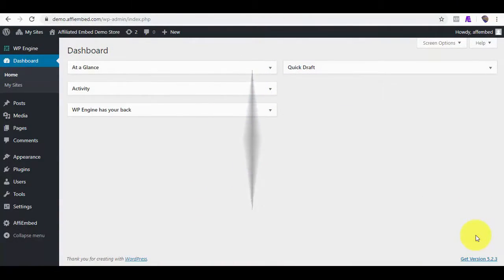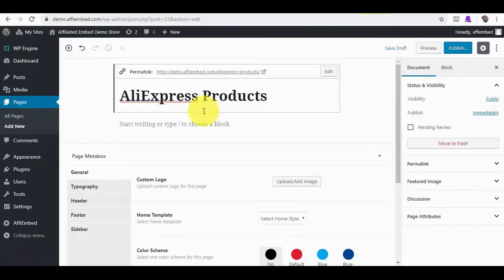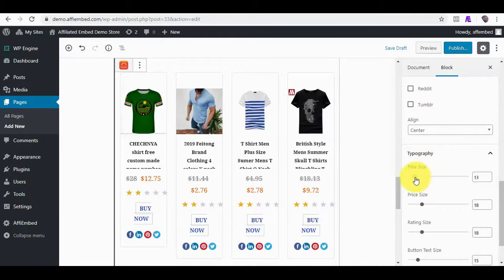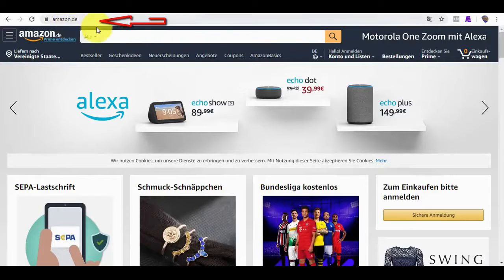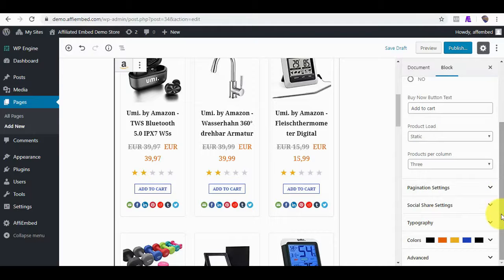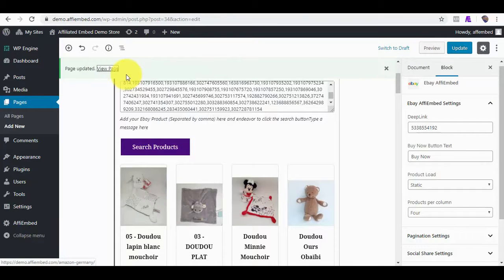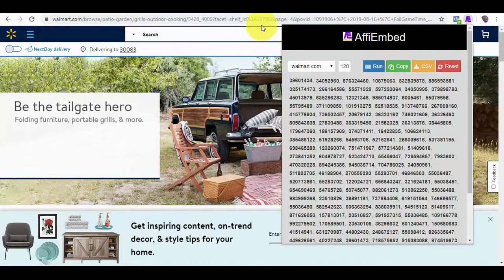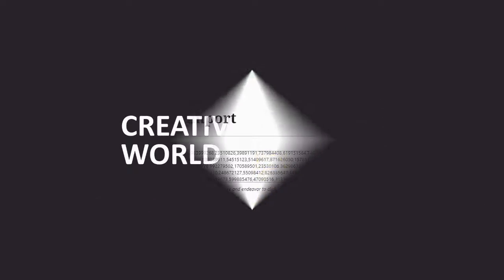AffiEmbed Review: Best New WordPress Plugin for Affiliates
AffiEmbed Review: Best WP Plugin for New Affiliates

AffiEmbed is a brand new, easy-to-use WordPress plugin that allows adding products from the top 5 online marketplaces to your WordPress posts or pages with just a few clicks of your mouse.

One unique thing about this product is not just its simplicity but the huge solution it solved…
AliExpress is no longer issuing APIs to new affiliates and Amazon requires you to have at least 3 sales to get API access…
…but when you use AffiEmbed you can avoid those requirements completely, easily import hot, trending products from 5 marketplaces, and start making commissions right away.
When you compare this to doing it manually, you’ll quickly save HOURS to get hot products listed on your WordPress posts and pages.
• No more dealing with complicated APIs…
• No more manually uploading a product at a time…
• No more struggling to customize the product listings…